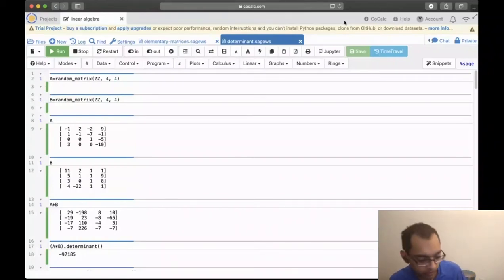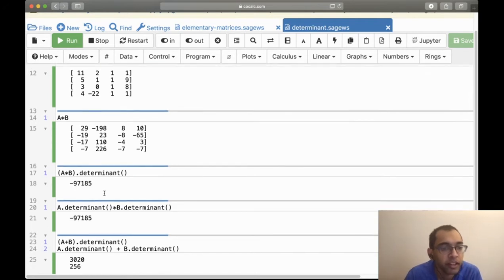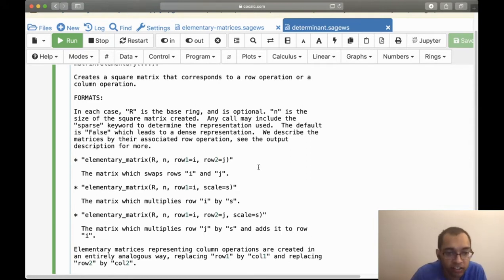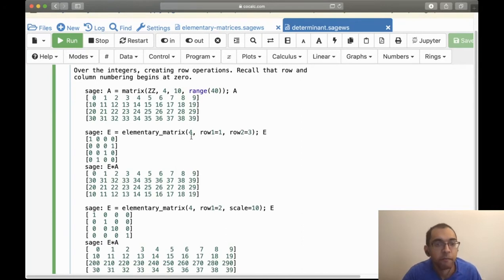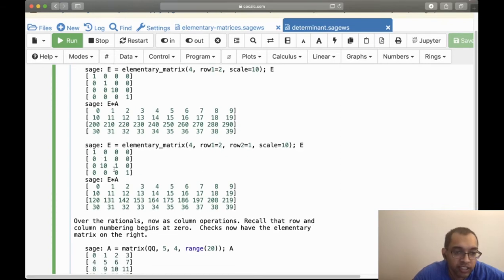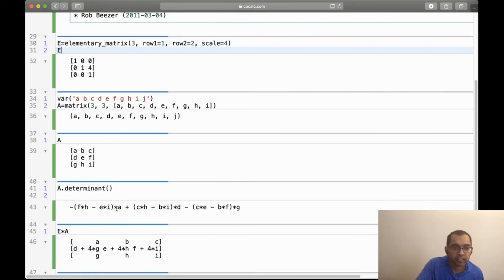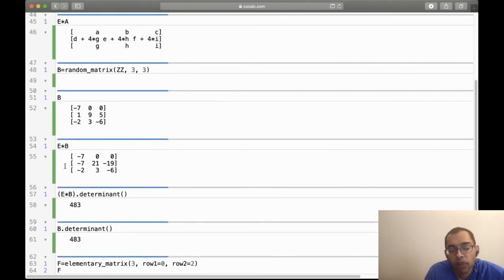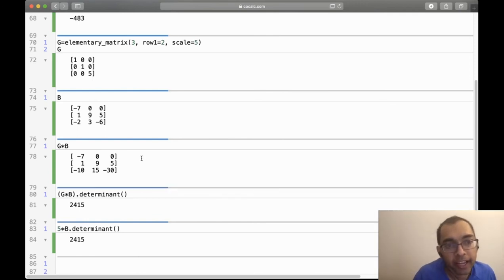determinant and elementary matrices in Sage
using determinant  and elementary matrices in Sage